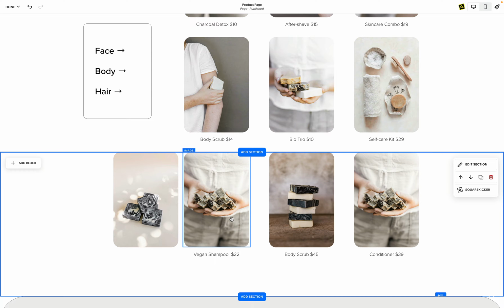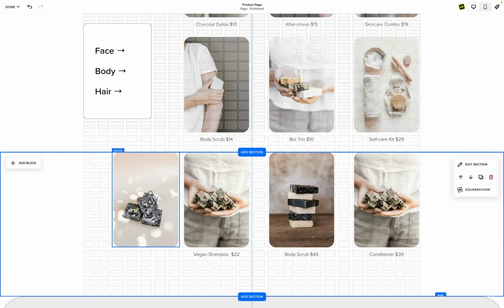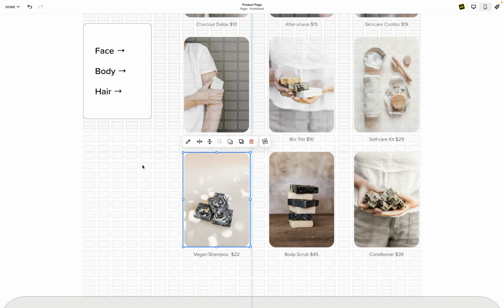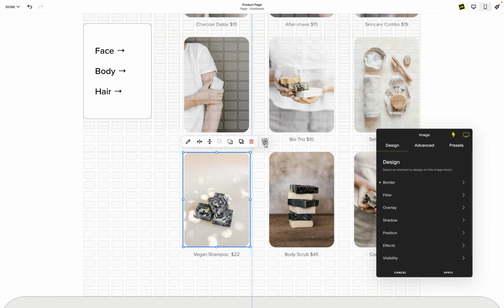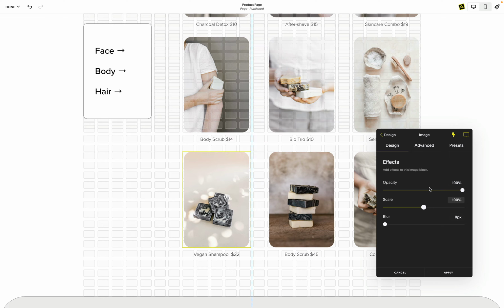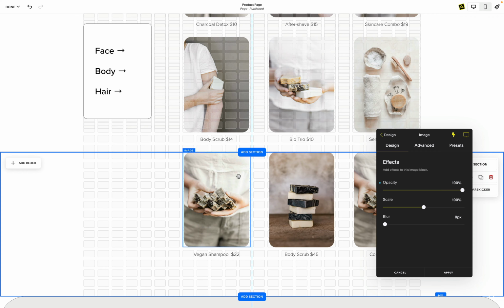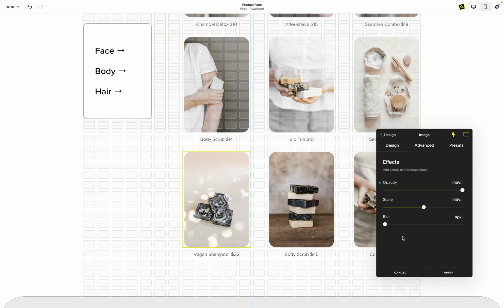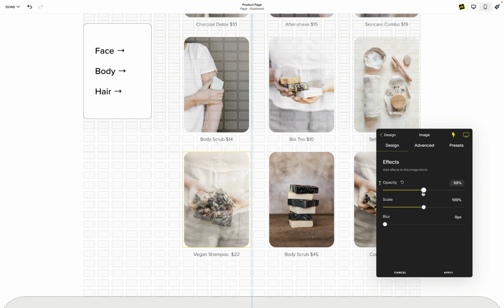How to Change an Image on hover in Squarespace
🖼️ Want to create a hover image effect in Squarespace—without coding? In this tutorial, I’ll show you how to swap images on hover using SquareKicker’s no-code tools inside Fluid Engine for a smooth, professional look.

What You’ll Learn:
✅ How to stack images using Fluid Engine
✅ How to hide an image on hover with opacity effects
✅ Adjust hover transition speed for a smoother fade effect
✅ Understand the SquareKicker indicator dot system for design efficiency
✅ No CSS or custom code required—100% Squarespace-friendly!

🚀 Perfect for web designers, business owners, and creatives looking to add dynamic hover effects in Squarespace 7.1.

00:00 Intro – How to Change an Image on Hover in Squarespace
00:22 Setting Up Images in Fluid Engine
00:45 Stacking Images & Positioning Correctly
01:08 Using SquareKicker’s No-Code Tools
01:21 Adding the Hover Effect – Opacity Settings
01:45 Adjusting Hover Speed for Smooth Transitions
02:06 Understanding Indicator Dots in SquareKicker

✔️ Squarespace designers & freelancers who want interactive image effects
✔️ Business owners & DIY website builders looking to enhance user experience
✔️ Creative professionals & artists adding modern design elements to their portfolio
✔️ Anyone who wants to level up their Squarespace site—without coding!

SquareKicker puts professional design tools at your fingertips with our intuitive visual builder. Watch your designs come to life in real-time as you create, giving you complete creative control over your Squarespace site.

SquareKicker: Elevate Your Squarespace Design
Take your website to new heights with SquareKicker's powerful design tools. Start your risk-free 14-day trial today and unlock your full creative potential. No credit card needed, and any designs you create are yours to keep when you choose your subscription plan.